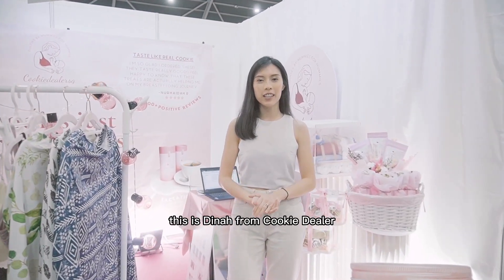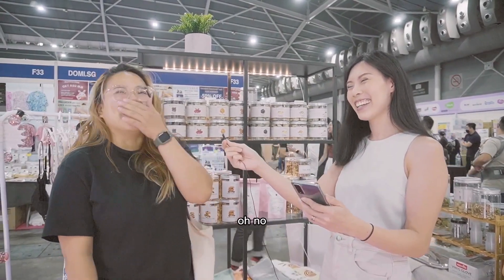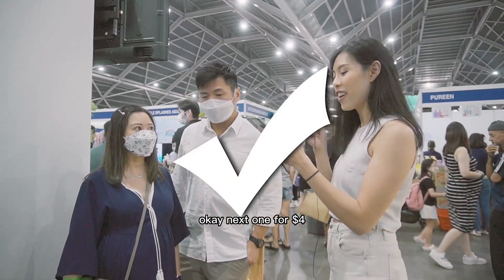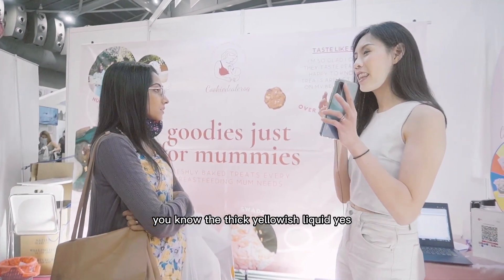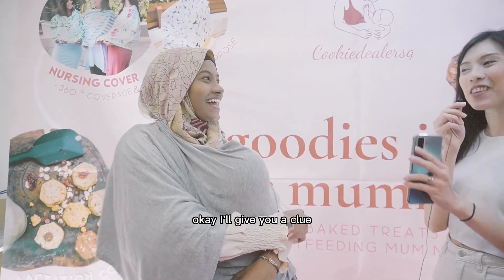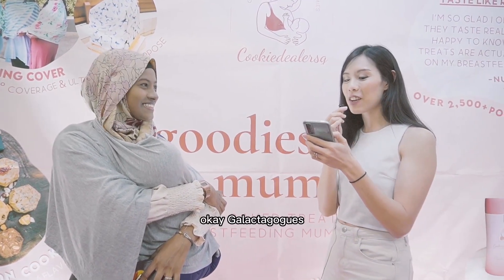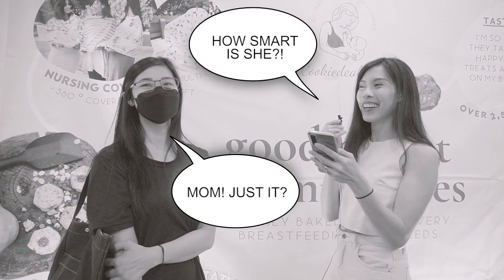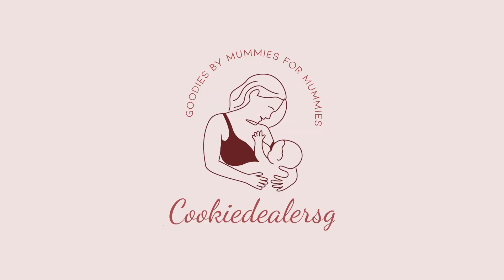How well do mummies know about Breastfeeding? | Cookie Dealer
On this channel you will find videos about the needs of mother's, tips and advice to help you and your child.

Cookie Dealer